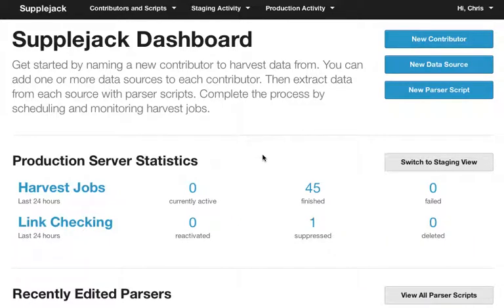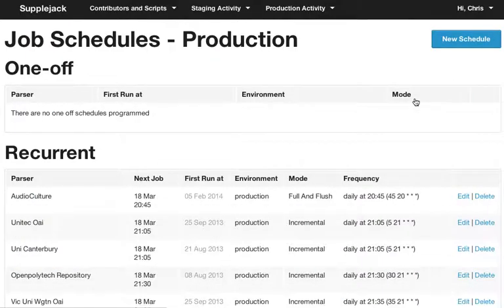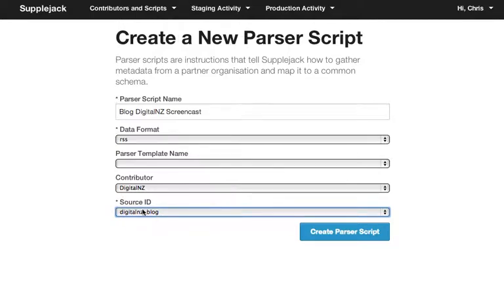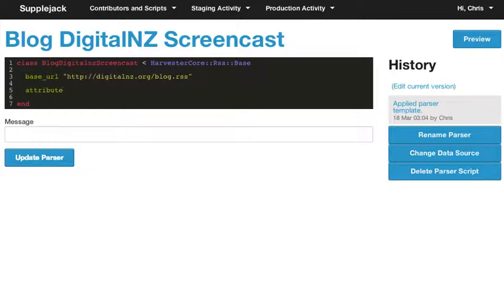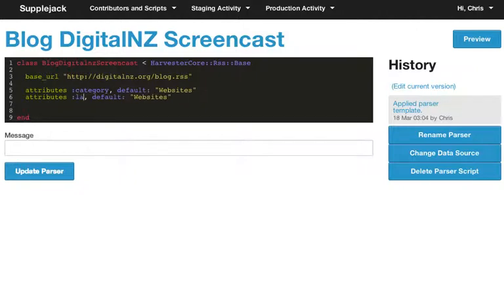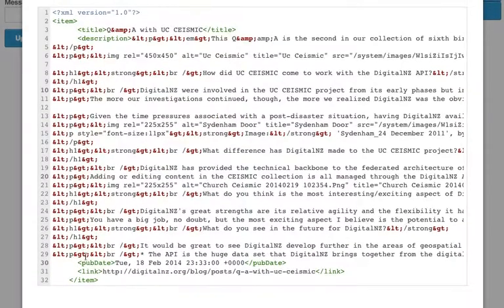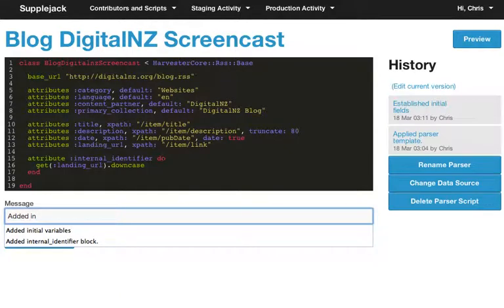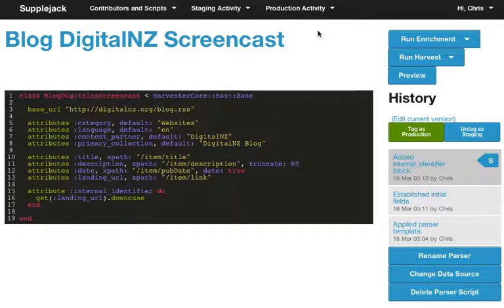Introduction to Supplejack Metadata Harvesting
This tutorial provides an overview of DigtialNZ's metadata harvesting system, Supplejack. It demonstrates how a Supplejack-powered aggregation service can harvest metadata from an external organisation. The data source is mapped to Supplejack's data schema and then automatically exposed through a search API for other services to consume.